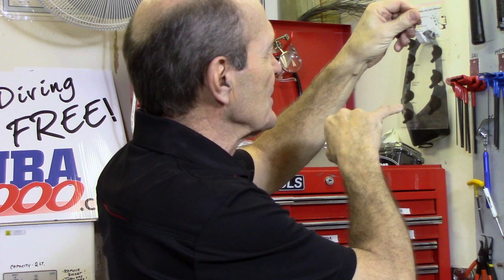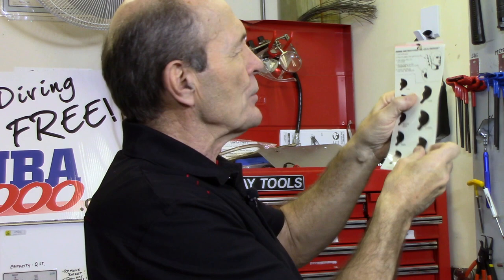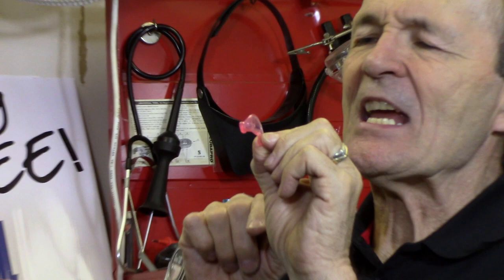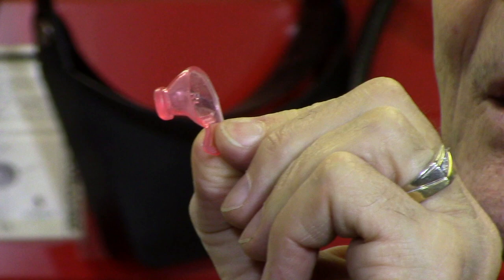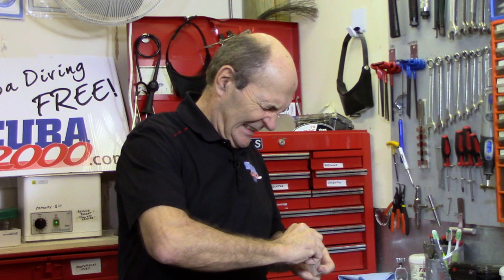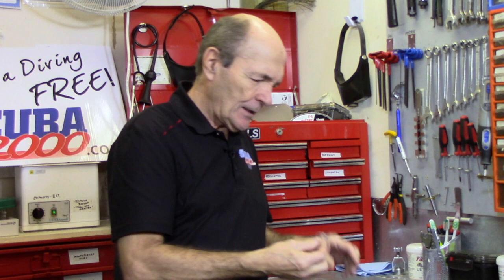Ear Protection for Scuba Divers - Scuba Tech Tips: S05E07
Your dream dive trip is on hold because you cannot enter the water due to ear pains.  Alec offers suggestions to heal and prevent "swimmers ear" to keep you diving.  However, if ear problems continue, consult a doctor.